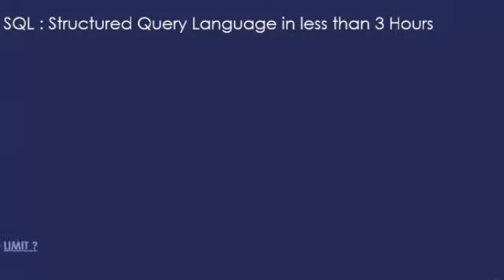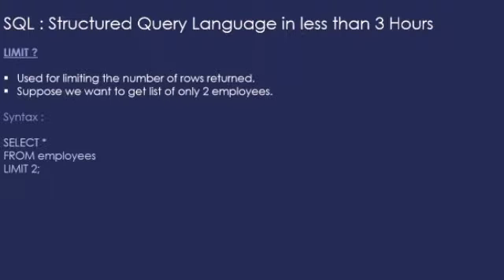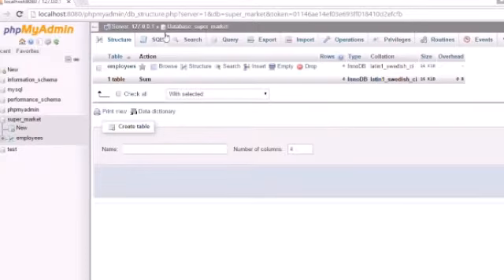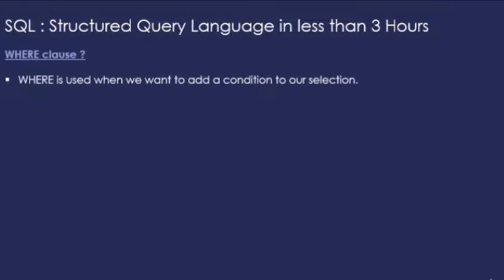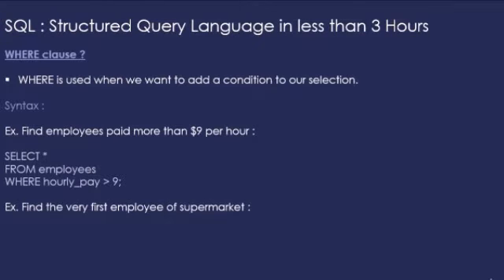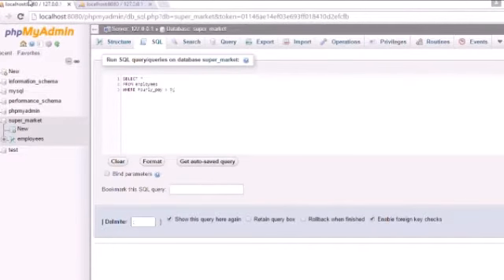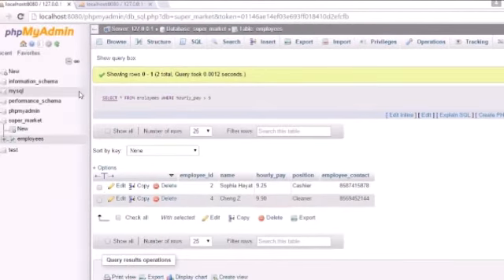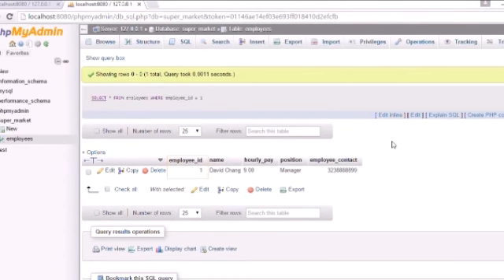Types of clauses in SQL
In this tutorial, you will learn how to use group by and having clause and many more.